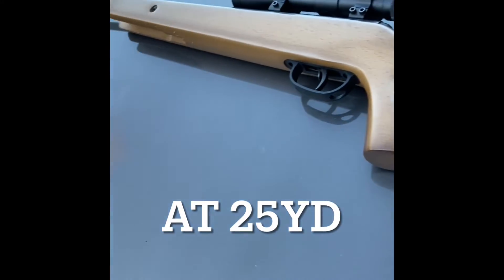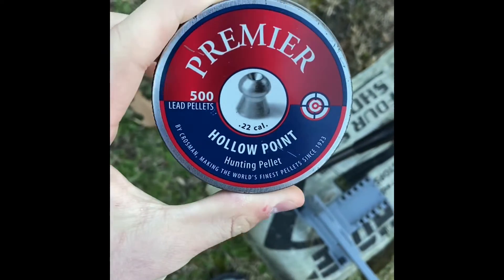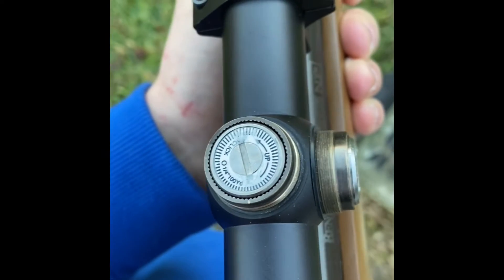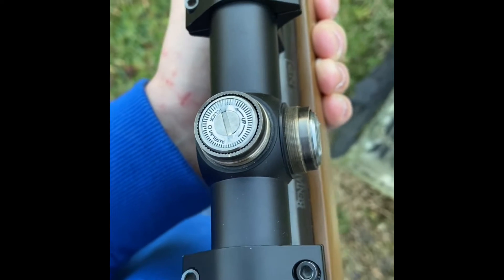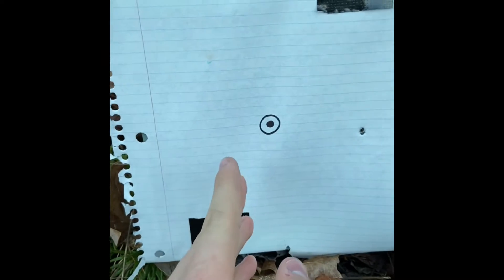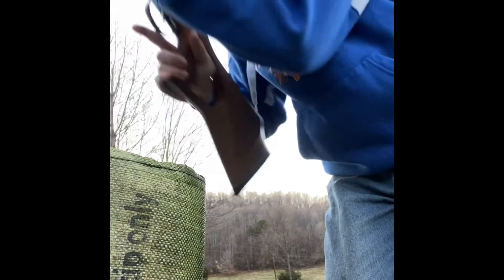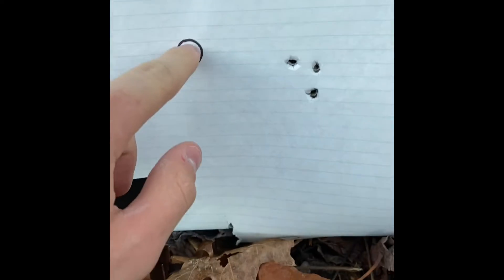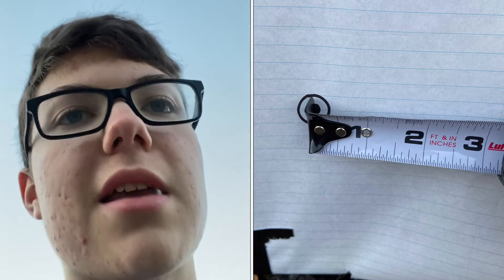How to sight in your pellet gun at 25yds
Sorry for the bad video quality, I had to hurry because it was getting dark.